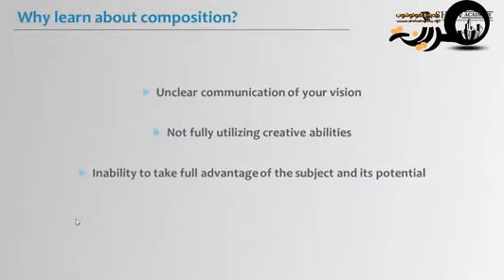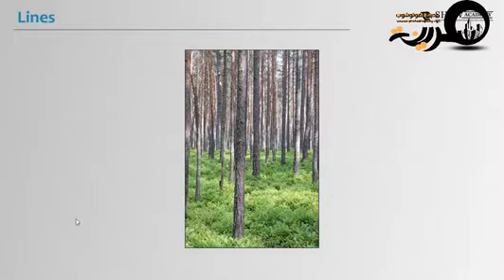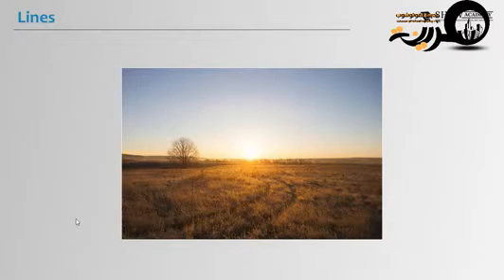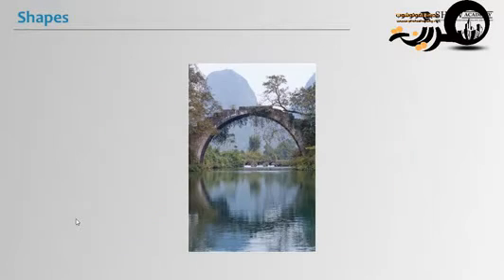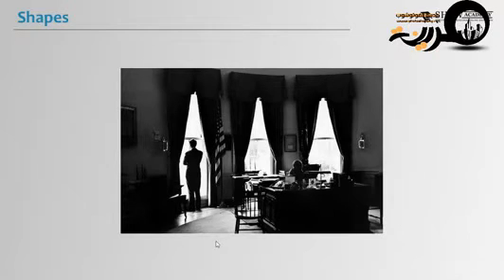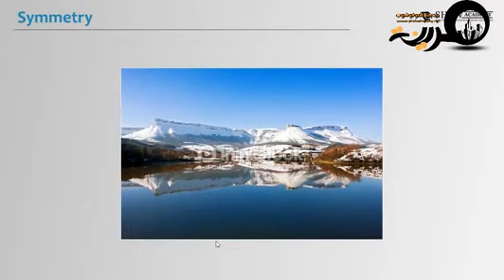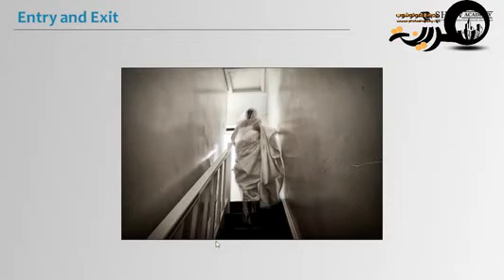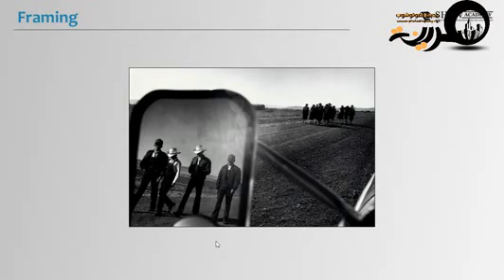Photography Lesson 06 | Full Tutorial | Shaw Academy This Video And Our Channel🙏